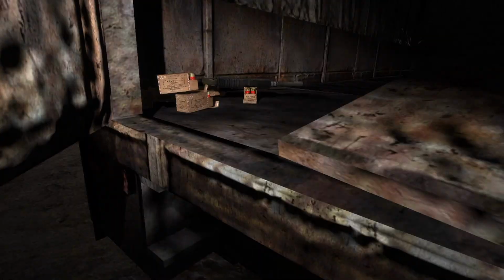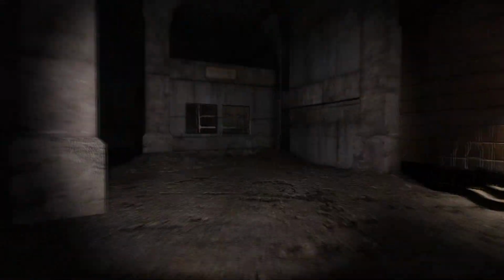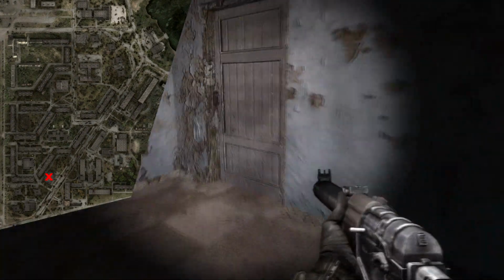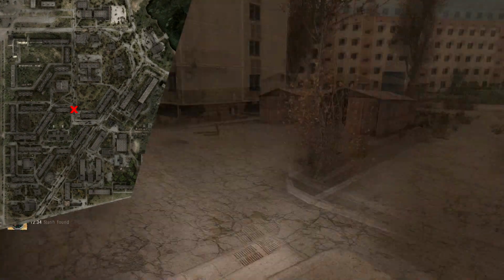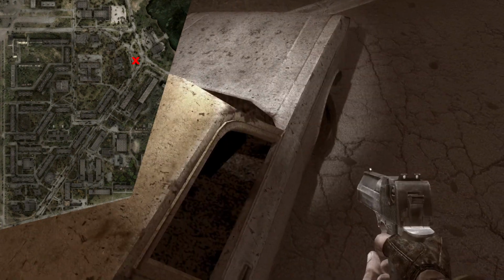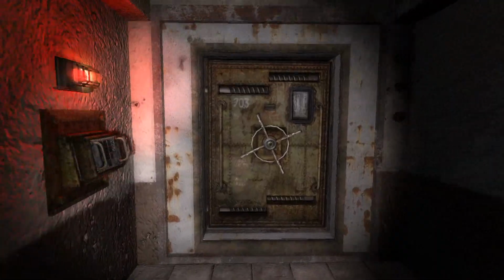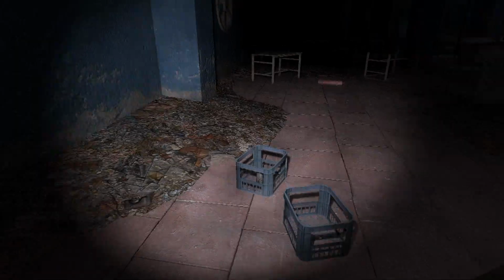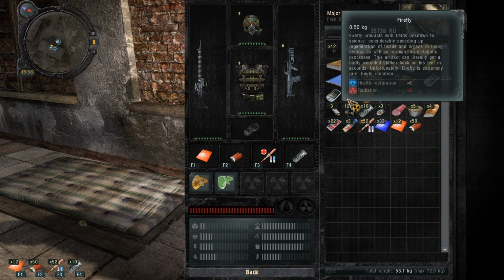S.T.A.L.K.E.R.: Call of Pripyat - ALL Secret Stashes, Loot & Hidden Objects - Part 3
Hello stalkers !
In this video we showcase all the secret stashes, hidden loot and other collectible objects in Call of Pripyat, ending with the Underpass, Pripyat and laboratory X-8.

00:00 Intro
00:24 Underpass
03:35 Pripyat
10:43 Lab X-8
15:02 Last detail
15:28 Outro